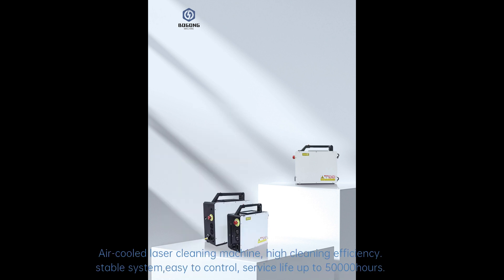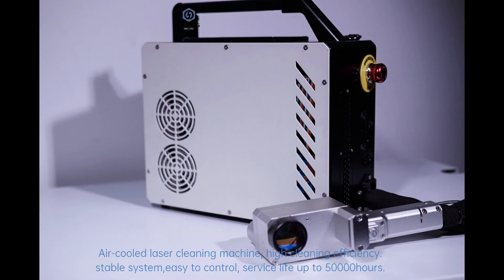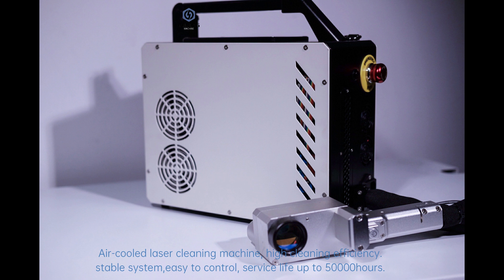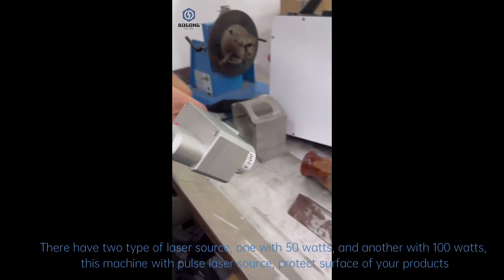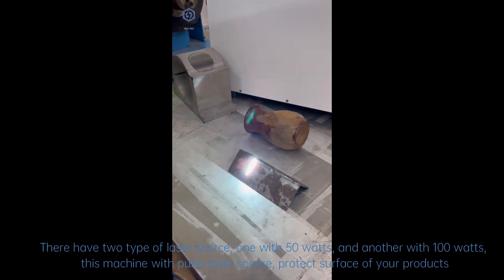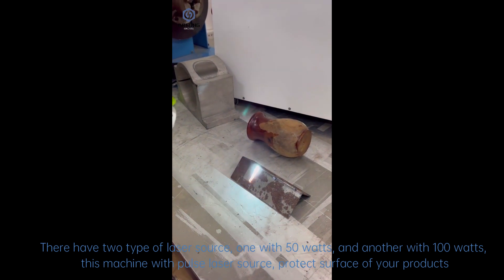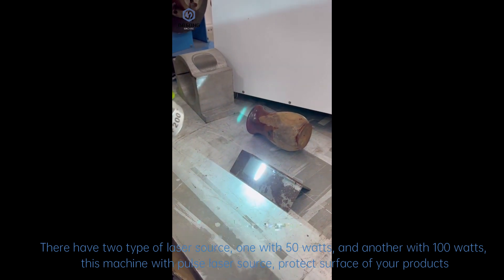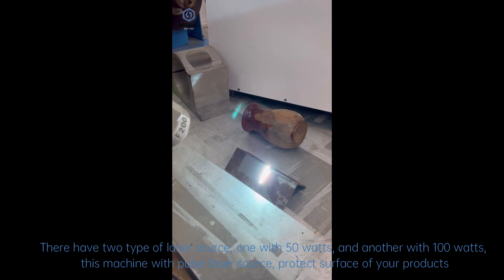Smallest Handheld Laser Cleaning Machine in the world | Portable Rust Removal Laser Cleaner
This video show you smallest laser cleaning machine in the world, 50W and 100W laser cleaning machine, Pulse type laser source.

If you want to get one smallest laser cleaning machine for your products or u need more information about BOGONG laser cleaner, please email us to . or u can add me on whatsapp:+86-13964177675

We will keep updating new smallest laser cleaner machine videos.

Wechat id:bogongmachine